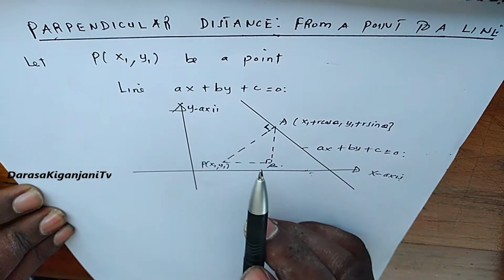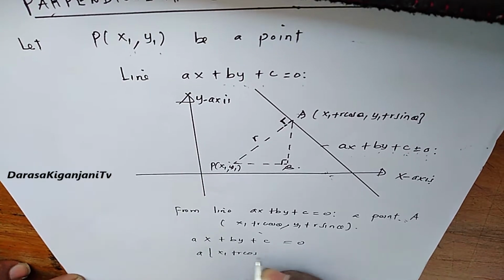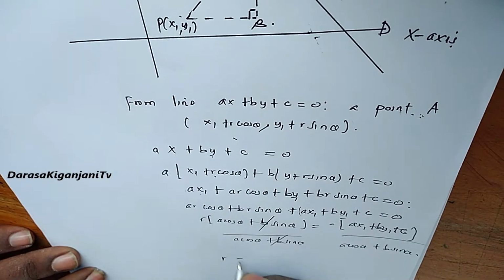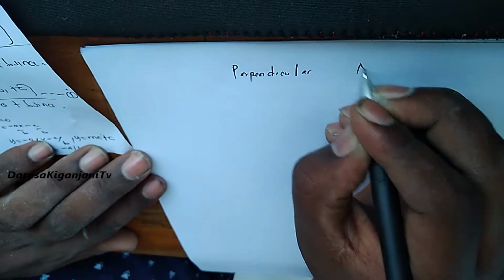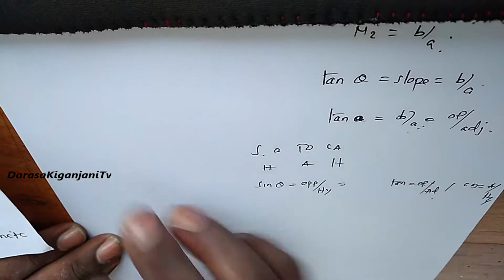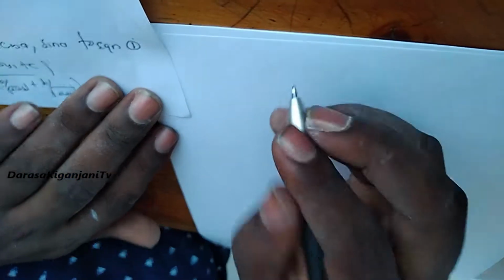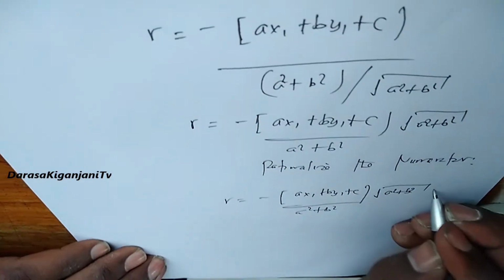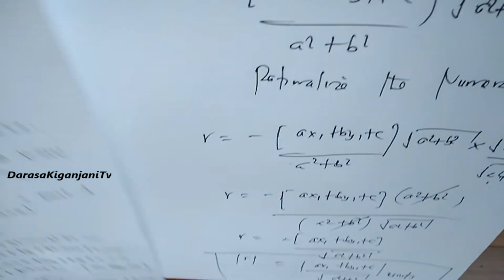PARPENDICULAR DISTANCE FROM A POINT TO A LINE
The distance from a point to a line, is defined as the shortest distance between a fixed point and any point on the line. It is the length of the line segment that is perpendicular to the line and passes through the point. from the video you will learn more how to find this distance.